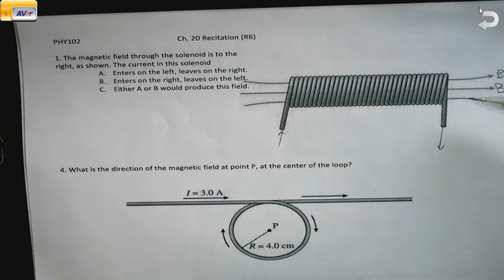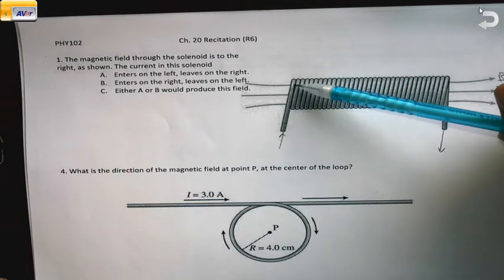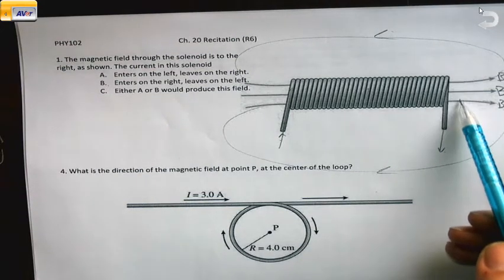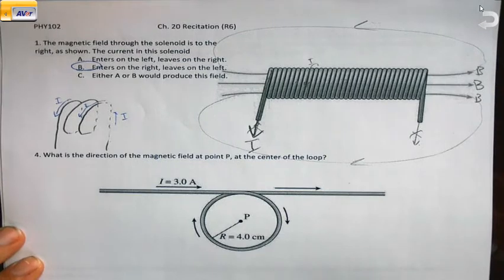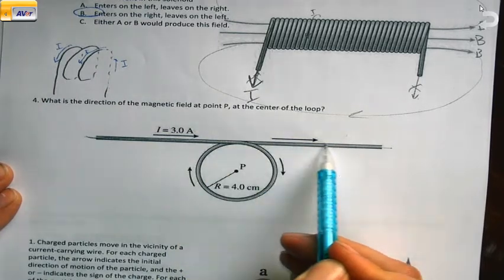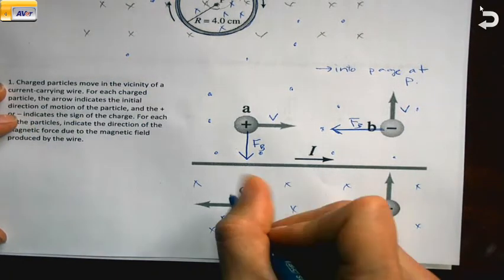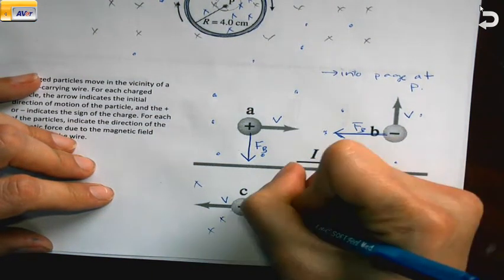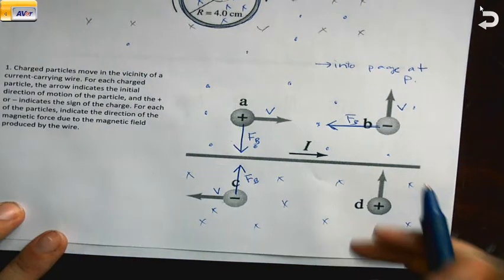Solutions to the Recitation on Magnetism